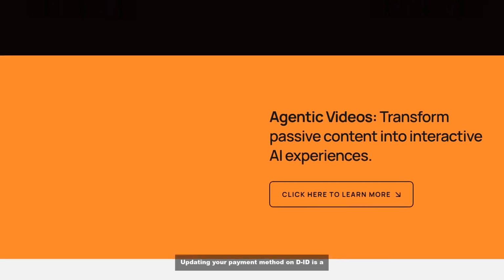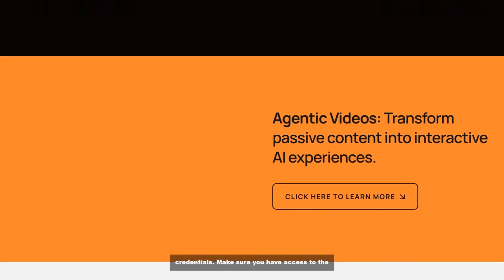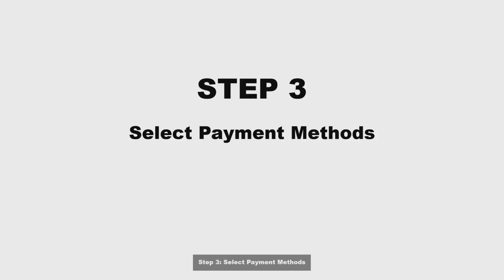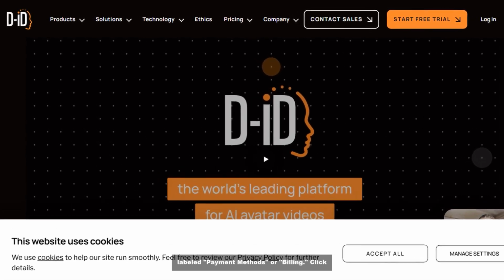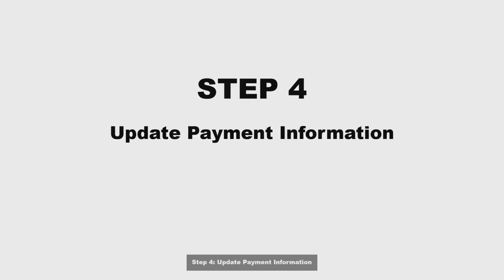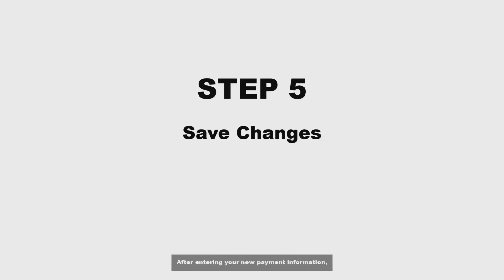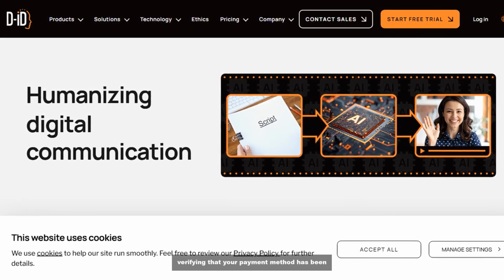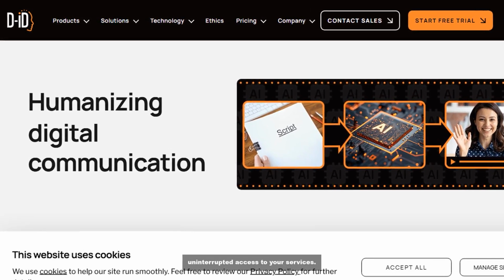How To Update Your Payment Method On D ID 2026 (EASY GUIDE)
In this video, we will show you how to update your payment method on D ID 2026 with our easy guide. Whether you're looking to switch credit cards or update billing information, we've got you covered.